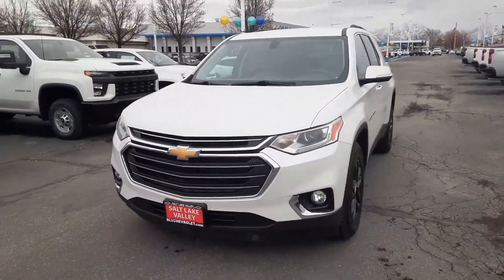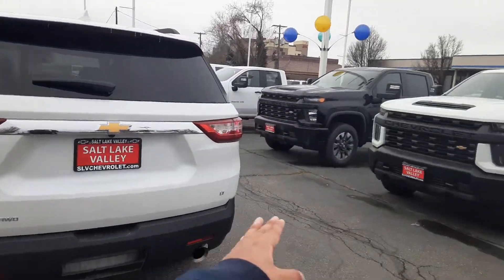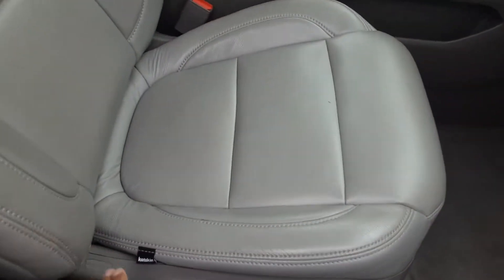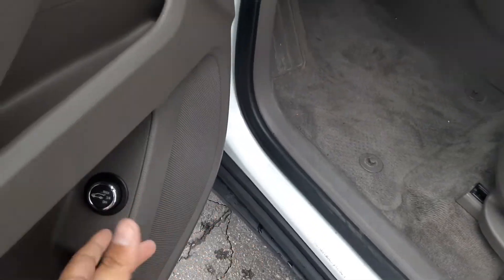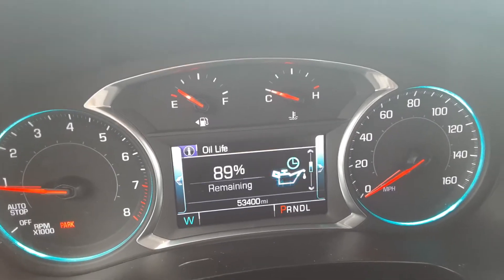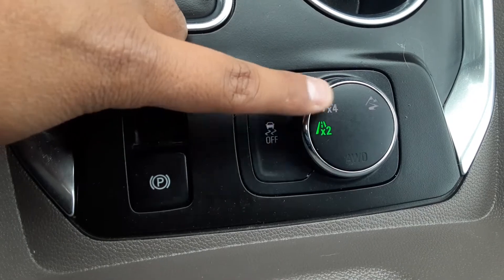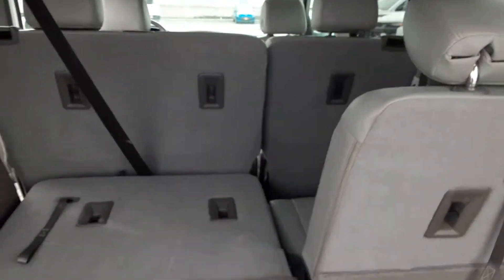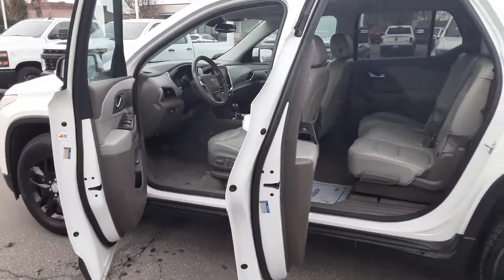2019 Chevrolet Traverese 1LT